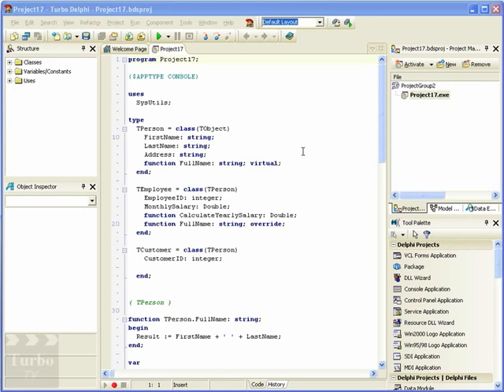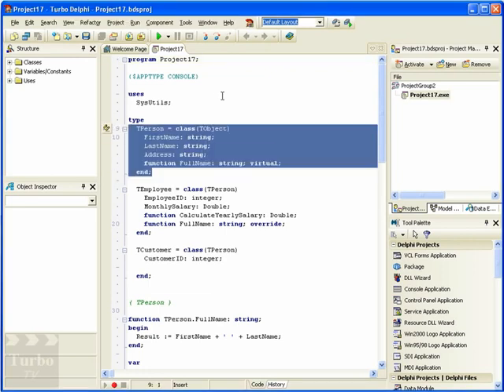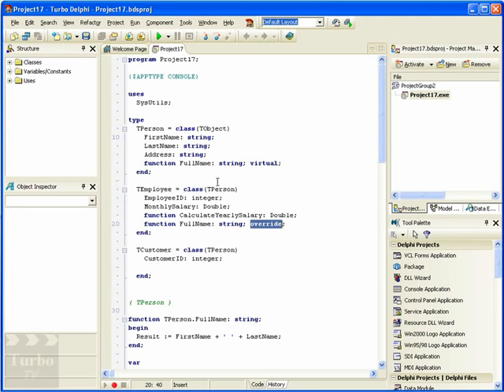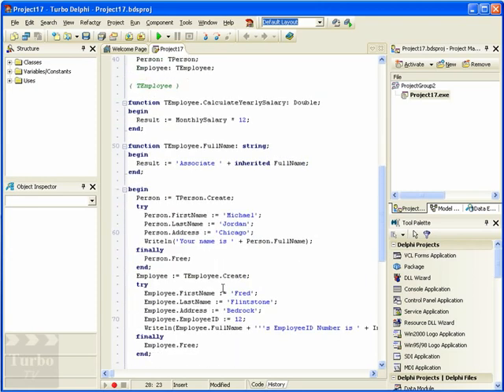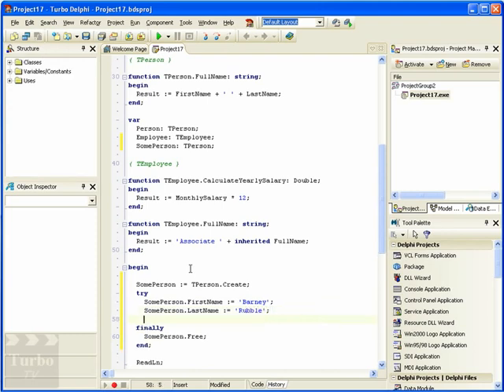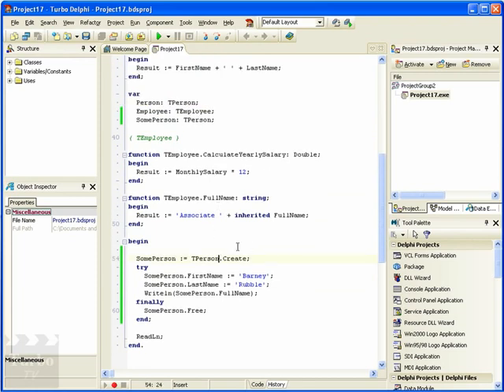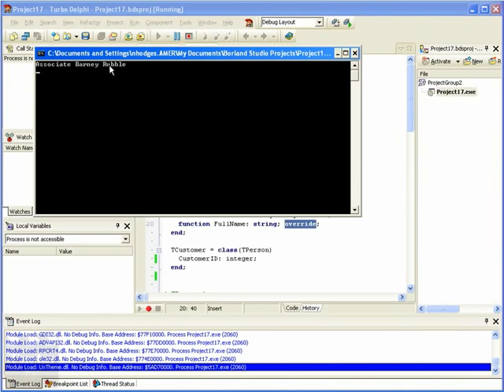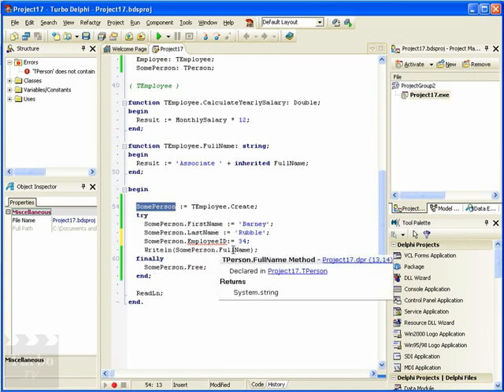Turbo Delphi - Polymorphism